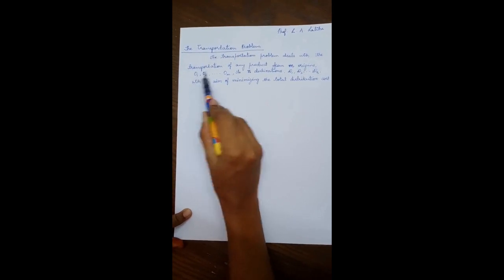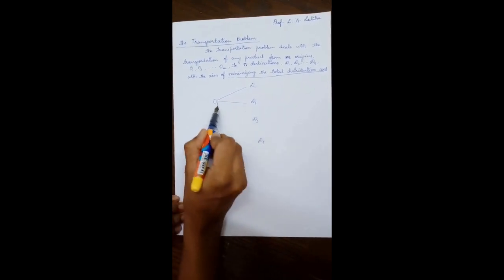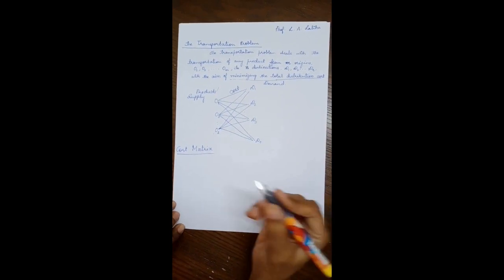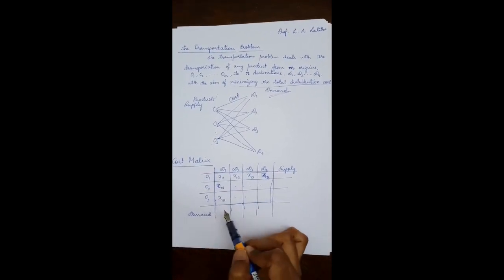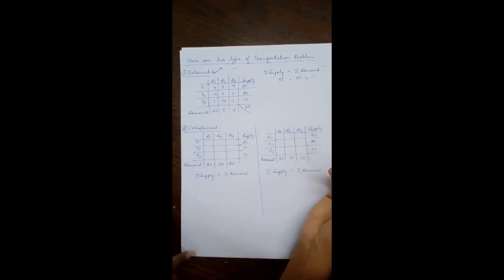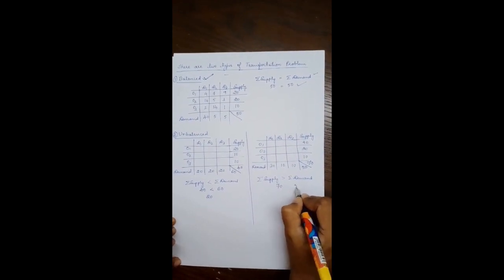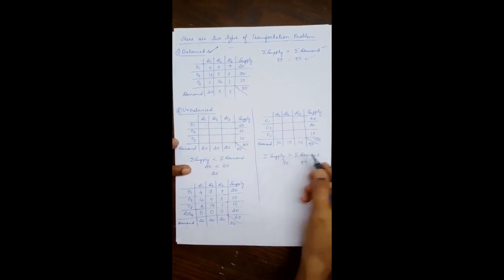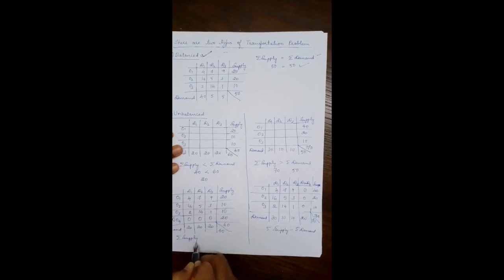Operations Research: Tutorial 1 - Introduction to The Transportation Problem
The transportation problem in operational research deals with finding the minimum cost of transporting a single commodity from a given number of sources to a given number of destination (Demand-Supply Problem)

Topic: Transportation Problem

Sub-Topic: Introduction to The Transportation Problem

Lecture by: Prof. LA Lalitha